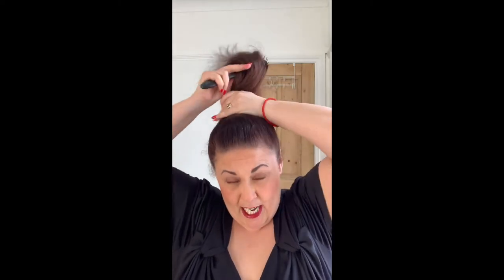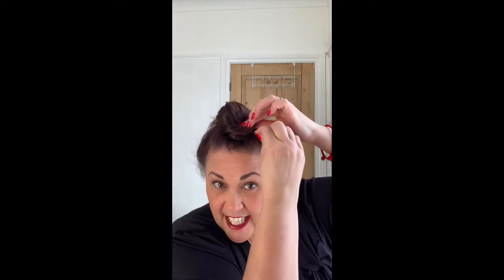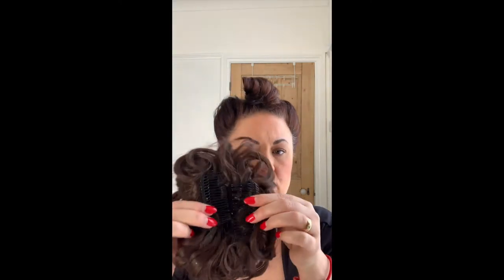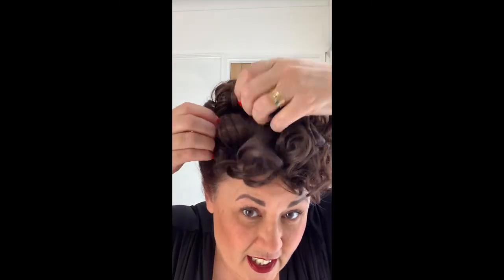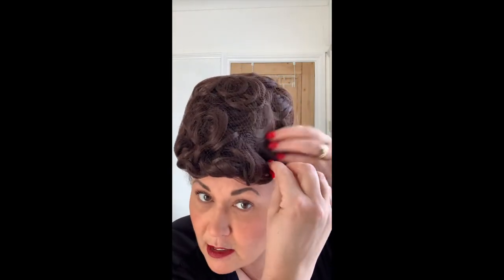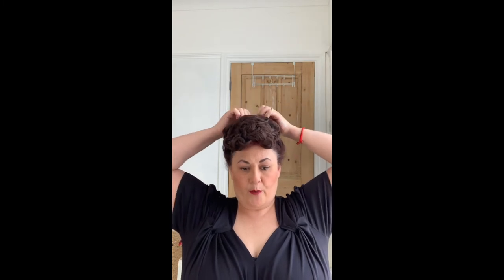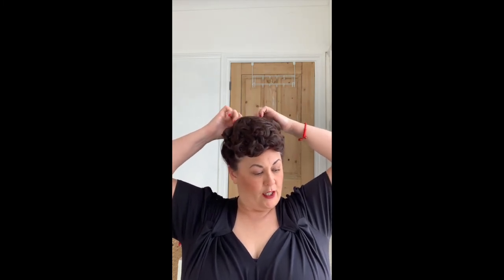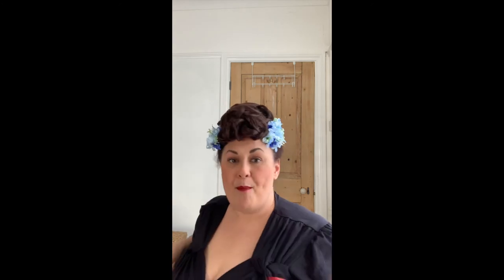How to do the Fake Poodle Hairstyle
The poodle hairstyle as worn by Betty Grable and Lucille Ball. It's a stunning vintage look but not all of us have loads of hair or the skills to create this look. This is the cheats poodle. You can make it as big or as small as you would like and what suits your face shape. It looks really good with hair flowers either side. I make teardrop shaped flowers that are wired to contour to the shape of your head and they sit perfectly with a poodle hairstyle. It literally takes five minutes to do. this video is only 7 minutes and I did this hairstyle in real time with a bit of chat at the beginning and end. I sell the fake poodles and the flowers on my website  Vintage Amelia UK @ the poodles come in twenty different colours so you can find one to suit your hair. I'm a hairdresser so if you need any help or advice please get in touch. I'm happy to help.